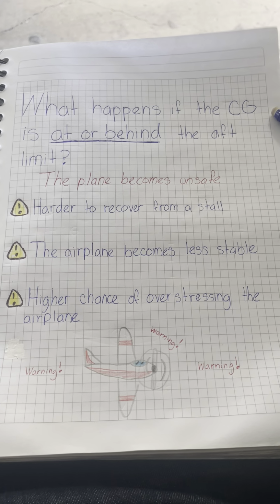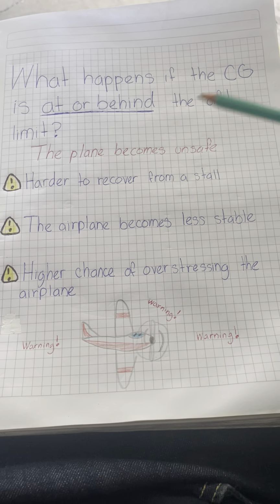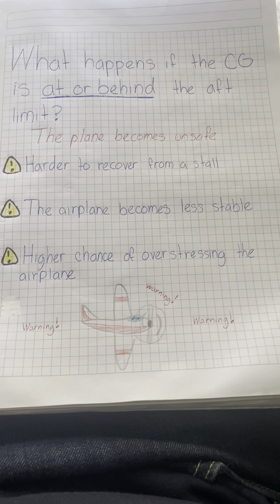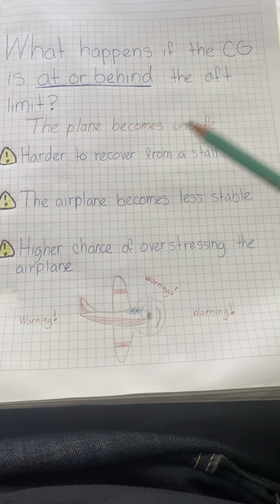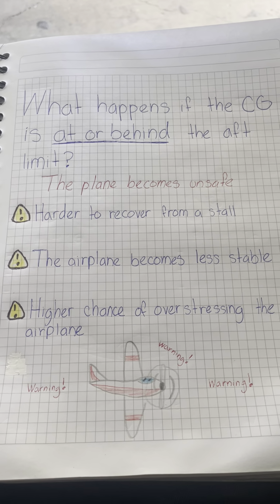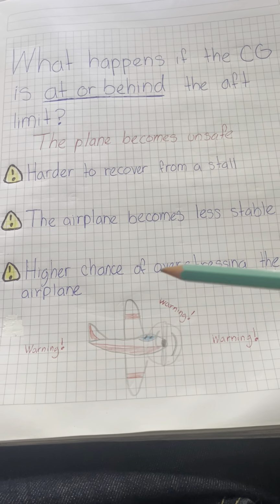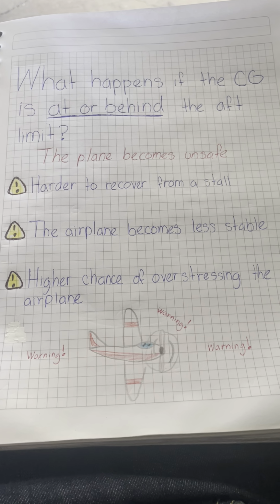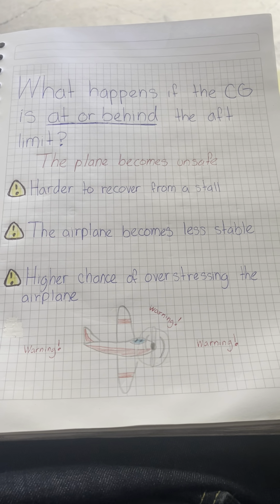Airplane Stability Part 4